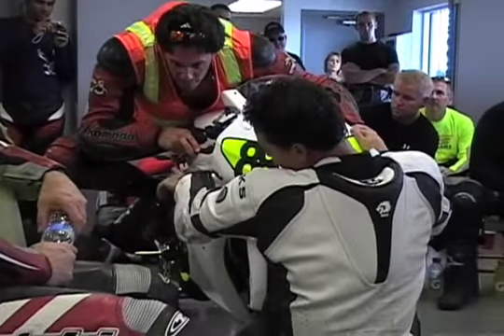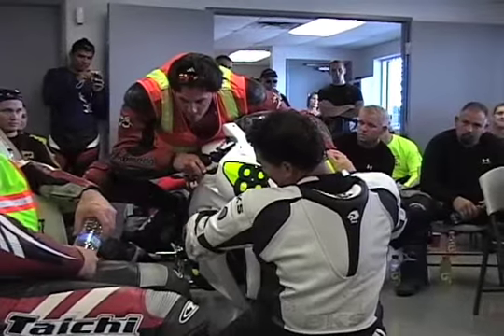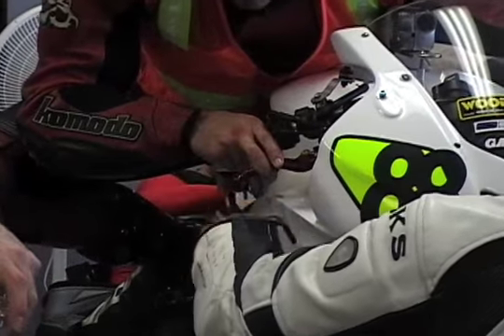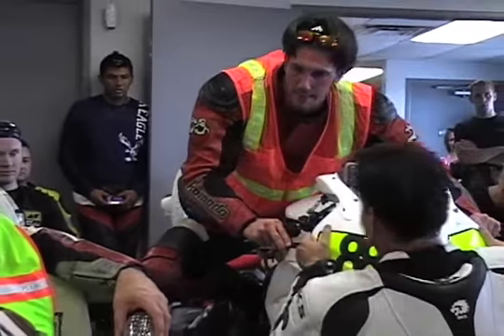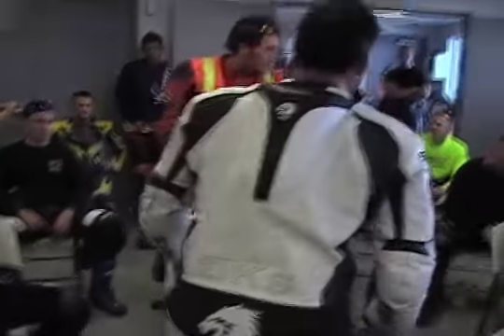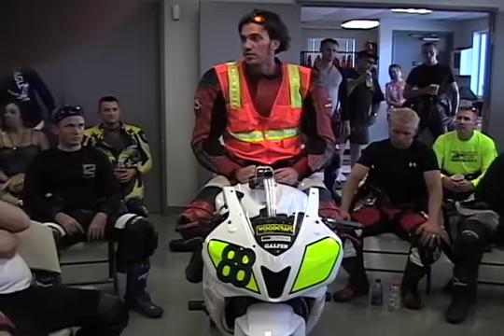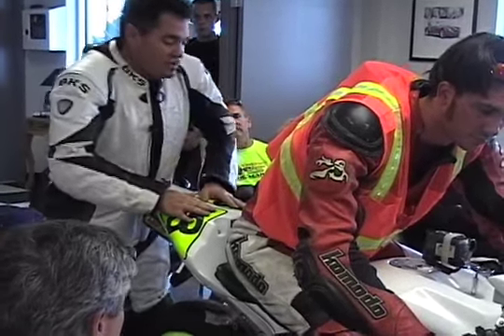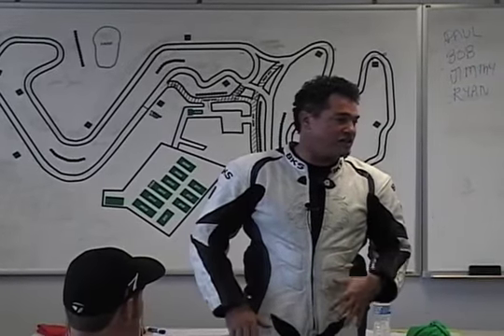Body Position and Visual Skills: Paul & Bob